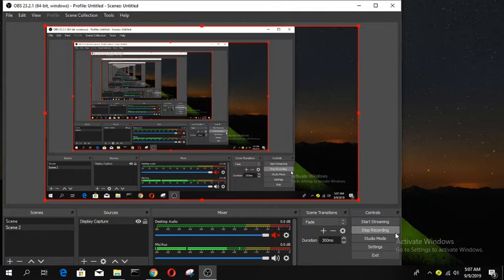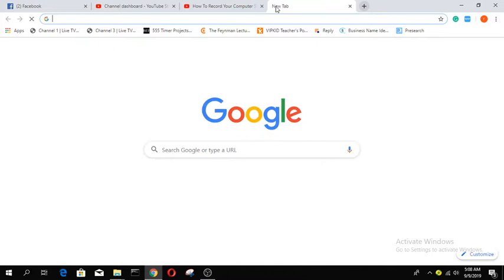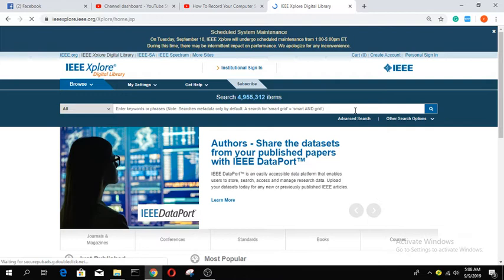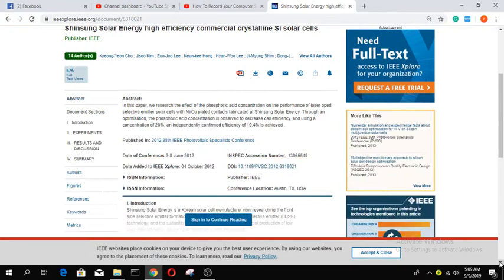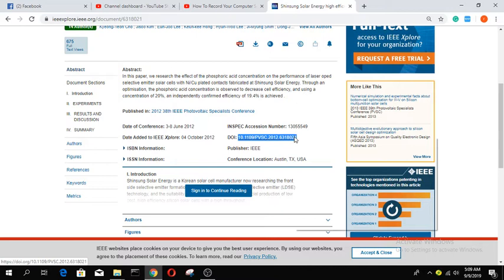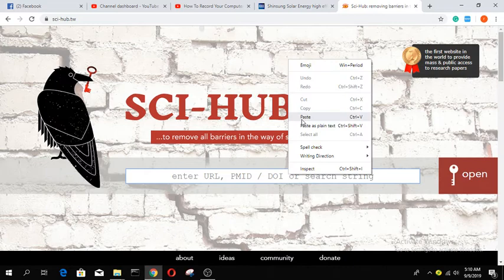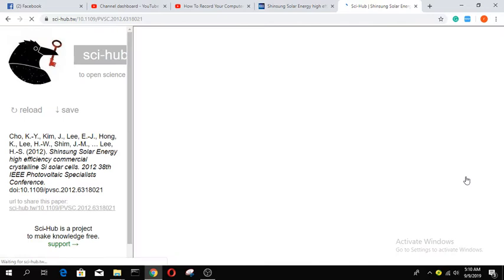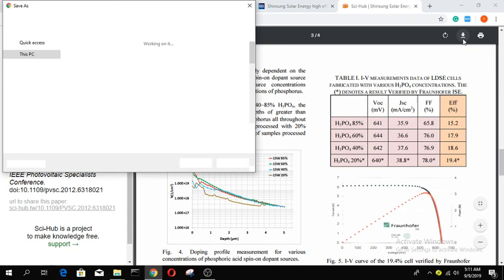how to download thesis paper for free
the video will give you an idea about the thesis. Basically, it will cover the data collection process of a thesis. It is my first video.so I was nervous. pardon me. keep supporting me.